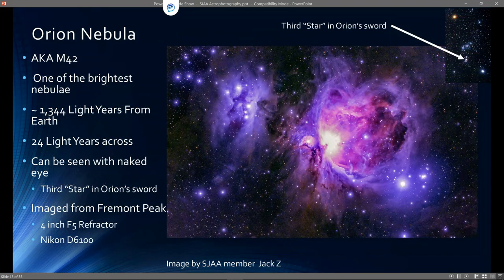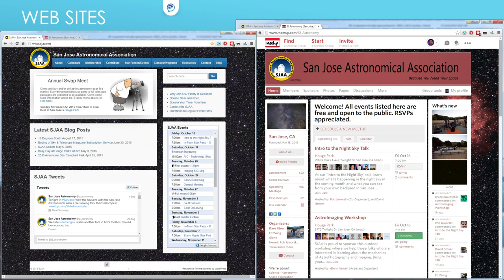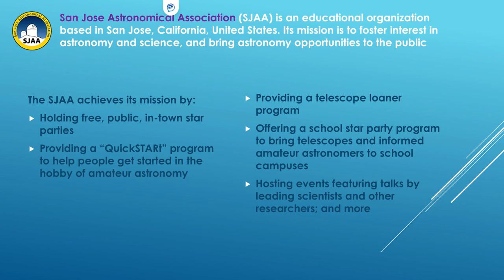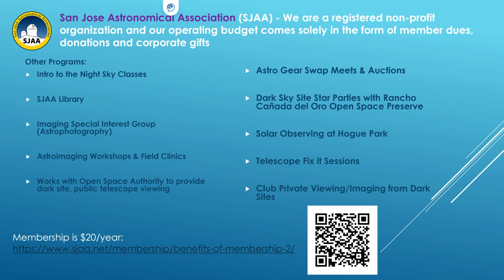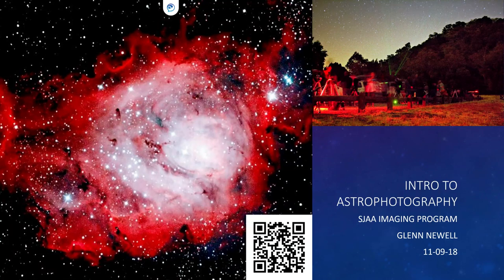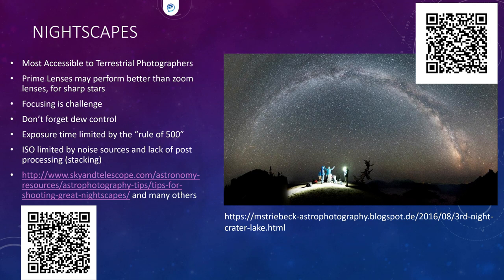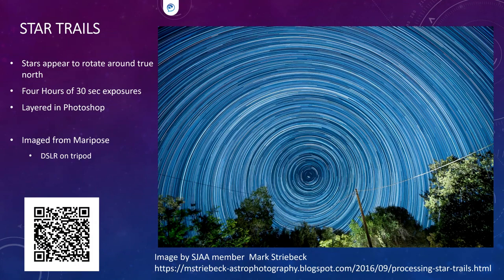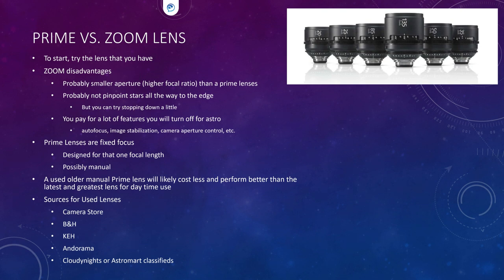SJAA Astroimaging Workshop Intro to Night Time Photography Lecture 10-26-19